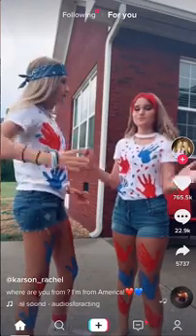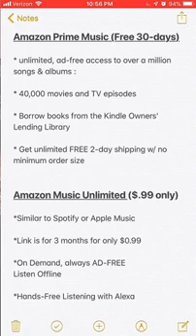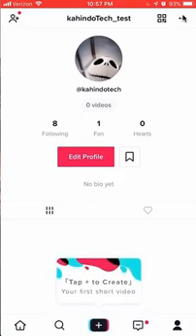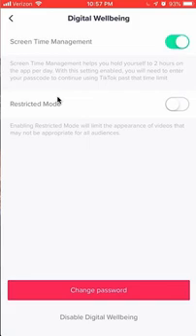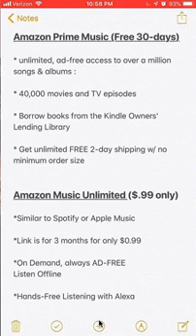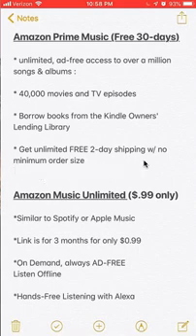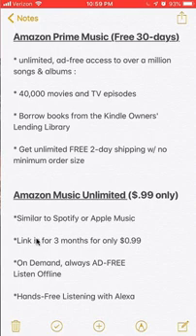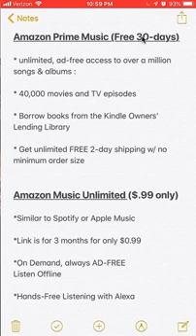How To Disable Digital Wellbeing TikTok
This video shows How To Disable Digital Wellbeing TikTok.

* Amazon Music Unlimited 3-Months For Only $0.99